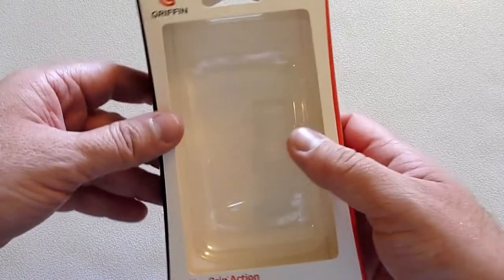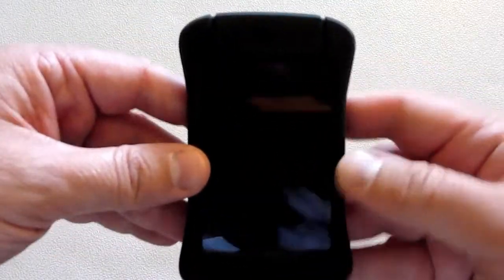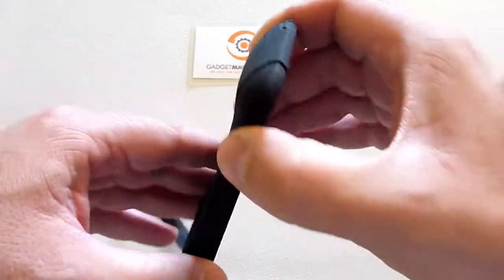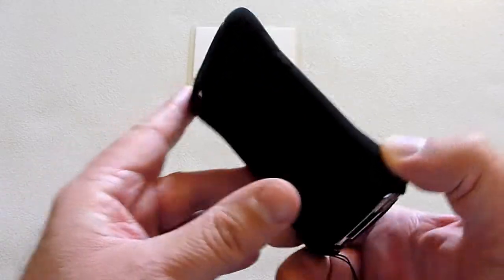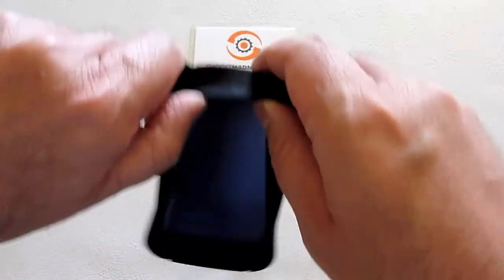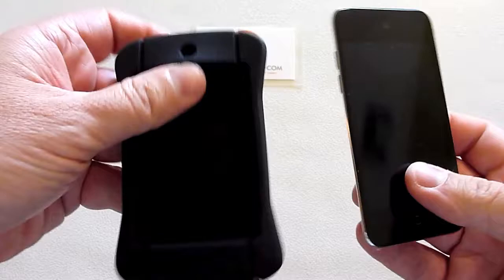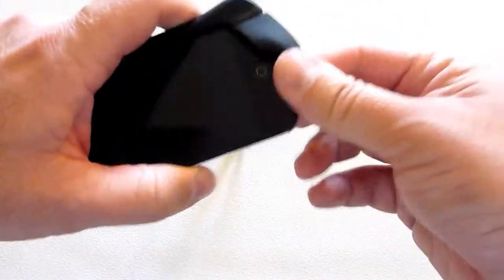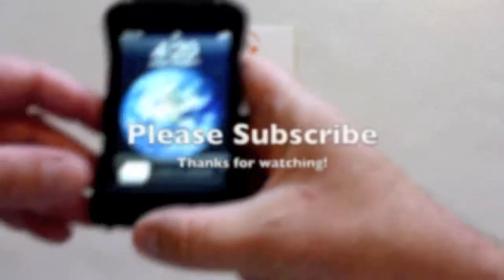Review: Griffin FlexGrip Action Case for iPod Touch 4G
Full review GadgetMadness reviews the Flexgrip Action Gaming Case for the new iPod Touch 4G (4th Generation)